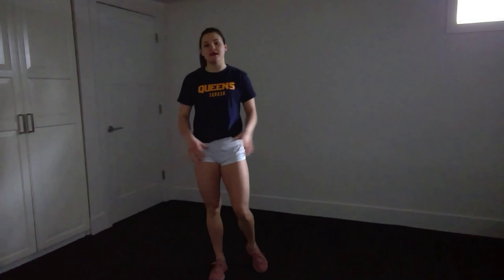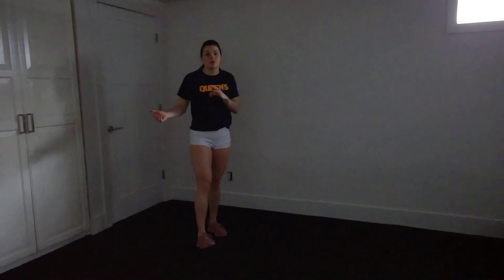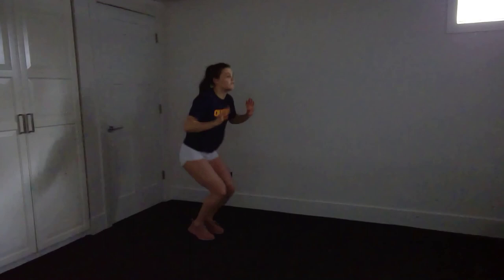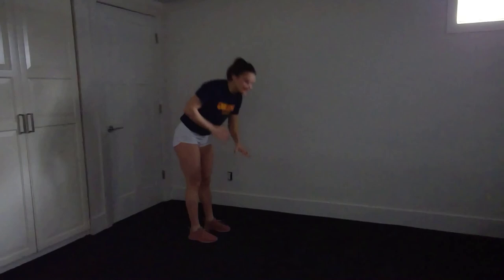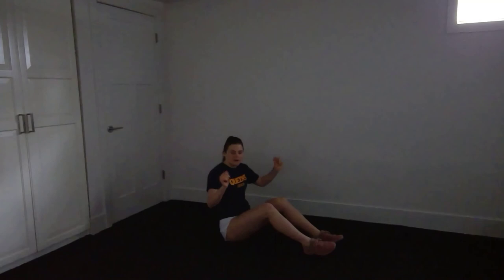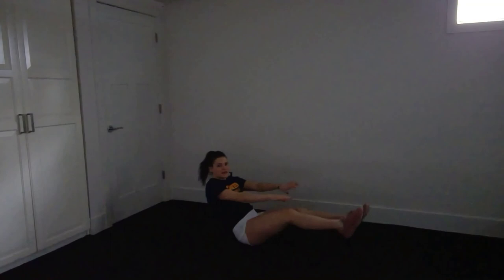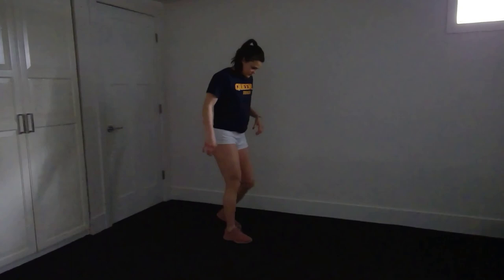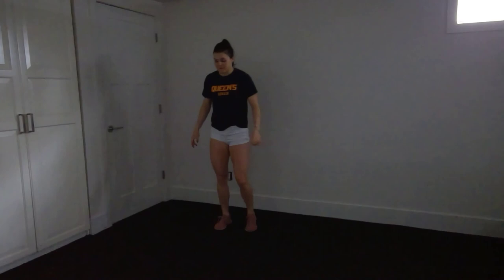Train at home like a Squash captain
How are you staying active? Amelia, Captain of our Varsity Clubs Women's Squash team shares her workout routine to stay in game shape during these times of facility closures and physical distancing.